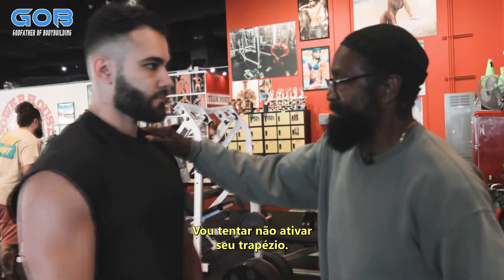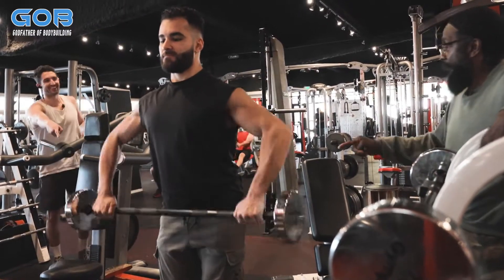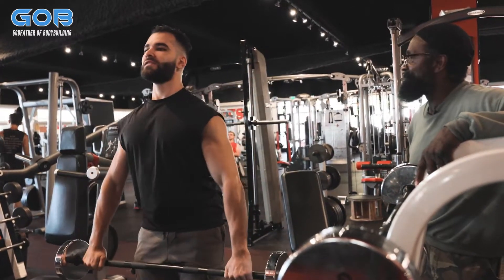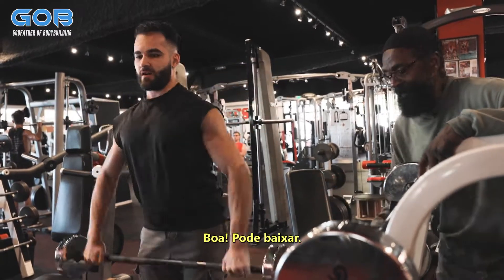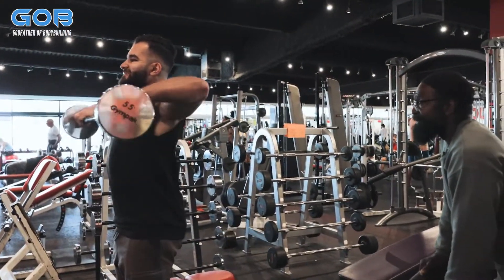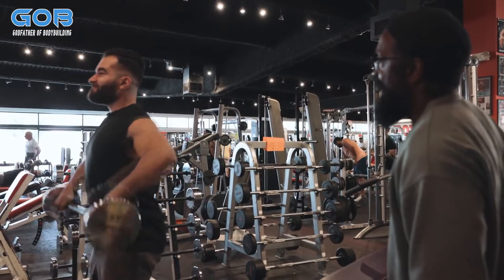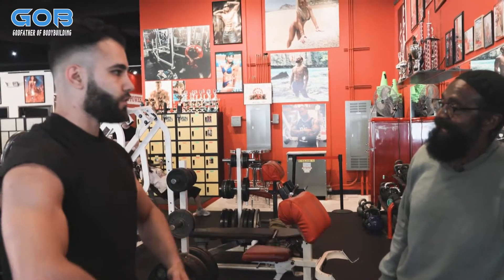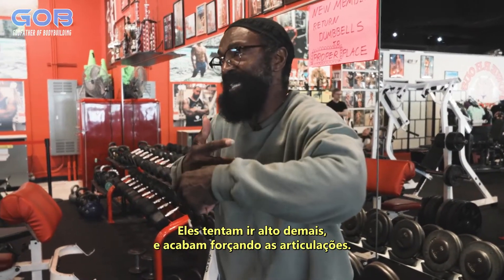Remada Alta com Barra para Deltoide Lateral - Ombros - Aprendendo com Charles Glass